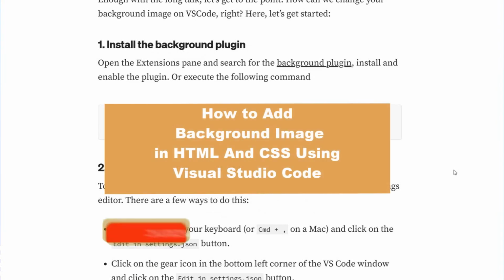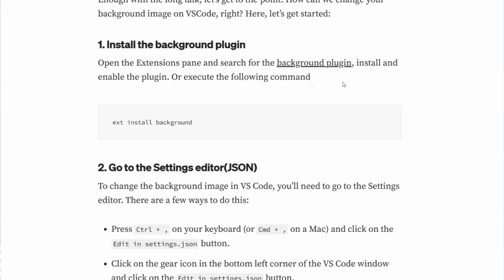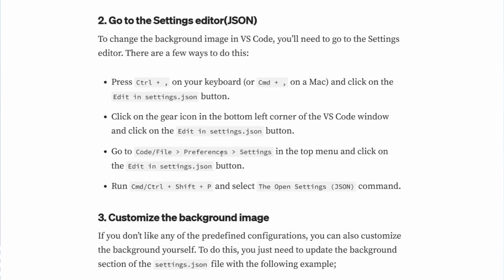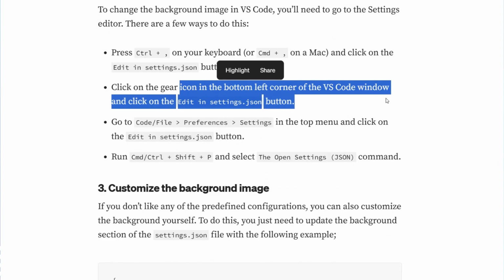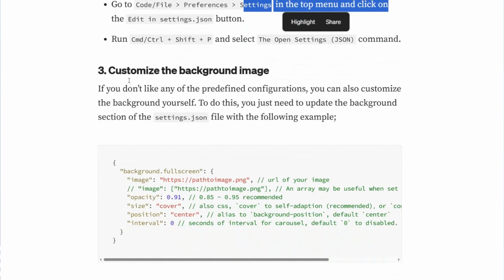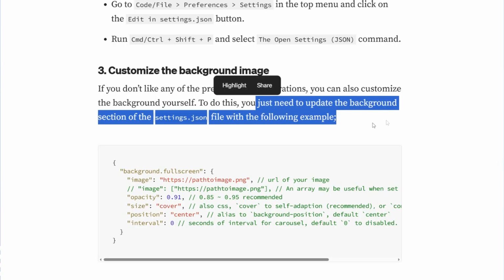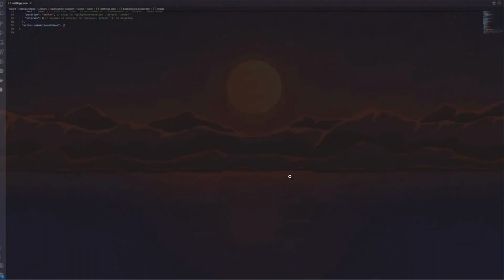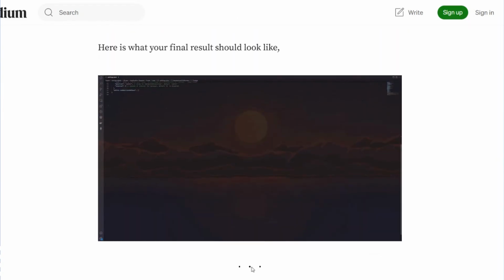How to Add Background Image in HTML And CSS Using Visual Studio Code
In this video, I'll show you how to How to add background image in Html and Css using visual studio code. The method is very simple and clearly described in the video. Follow all of the steps & How To Add Background Image In HTML & CSS | Visual Studio Code.